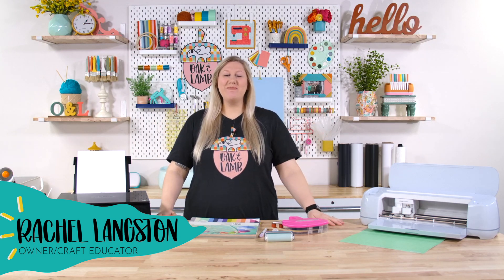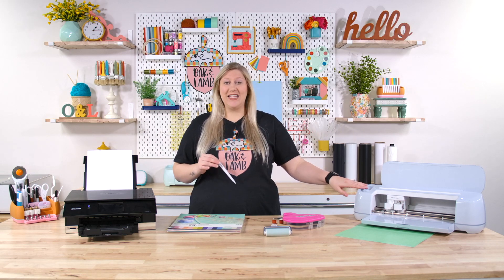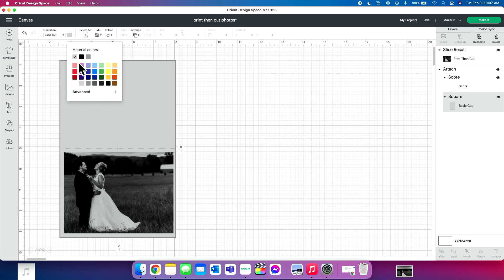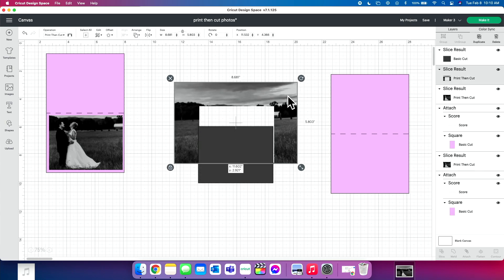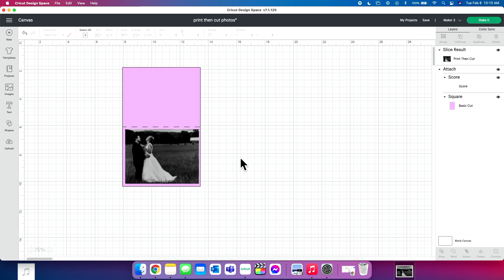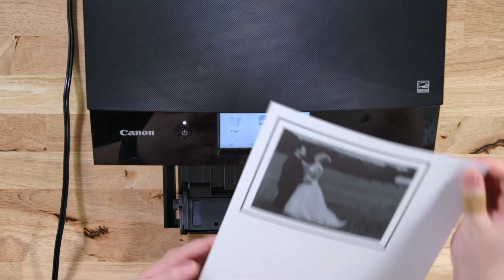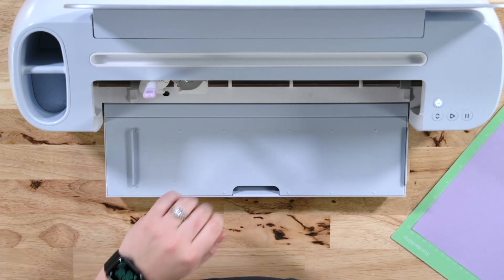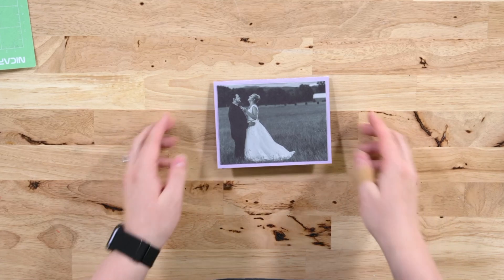How To Print Then Cut With Photos - SO EASY!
Print Then Cut is a wonderful tutorial to master for all Cricut beginners. If you're wondering how to print then cut with your Cricut, it's an easy process and we have lots of training on it. If you're wanting to know How To Print Then Cut With Photos, it's even easier! You'll love the Cricut hacks and Cricut tips we share in this video. Enjoy!

Supplies Used in This Project:
- Canon Inkjet printer
- StandardGrip Mat
- 8.5x11 120lb cardstock
- ATG Gun
- Scoring Stylus
- 12x12 cardstock